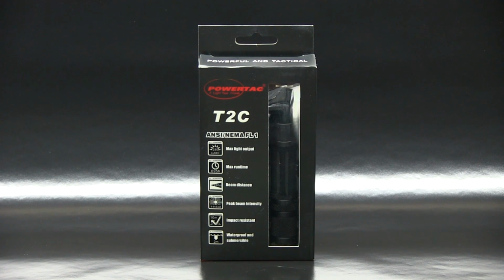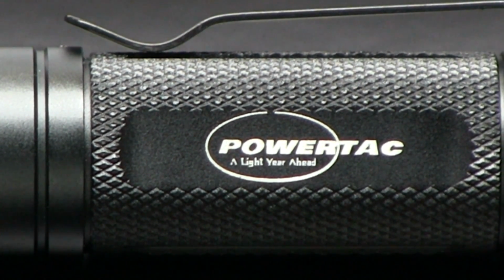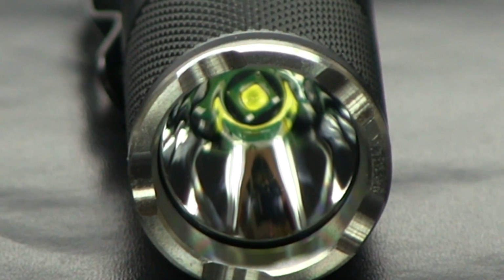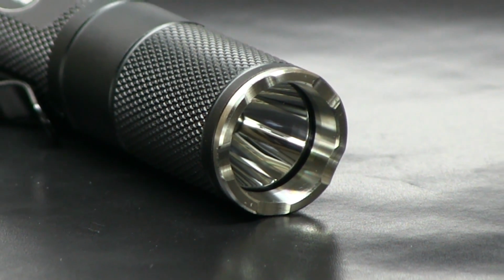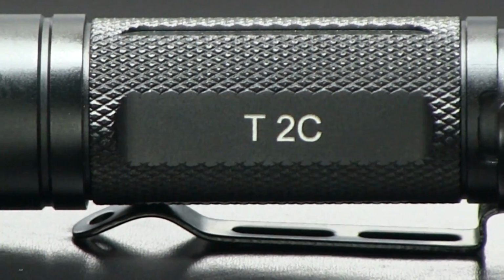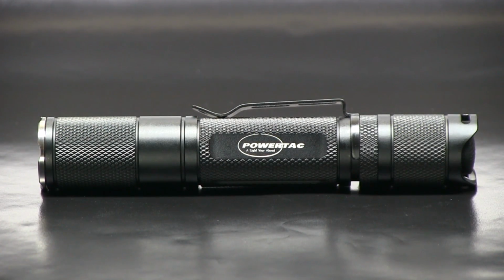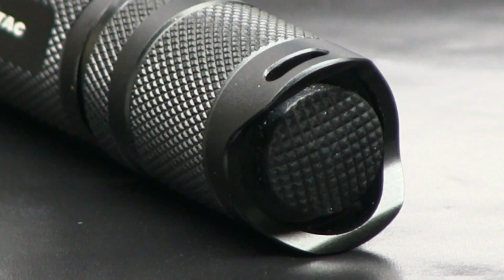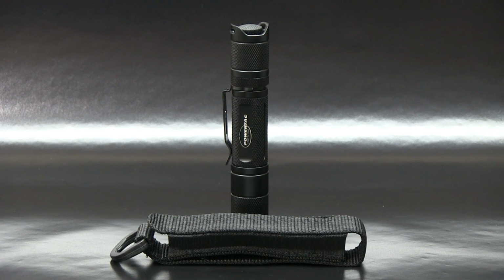Powertac T2C EDC Flashlight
The Powertac T2C EDC Flashlight is a fantastic option for "every day carry".